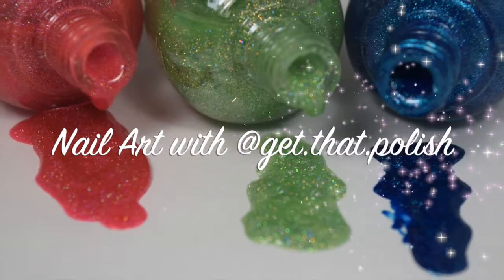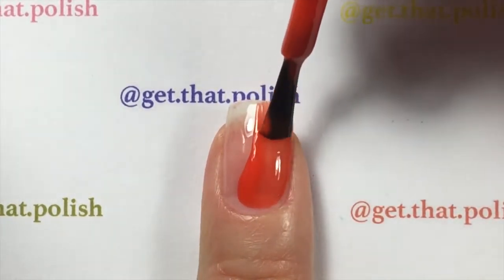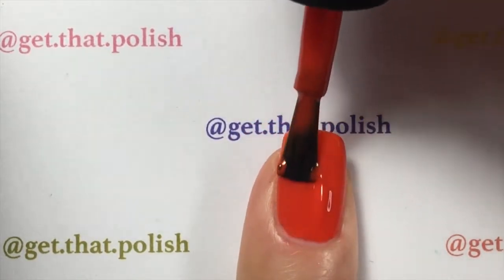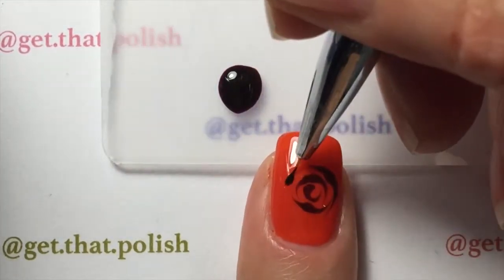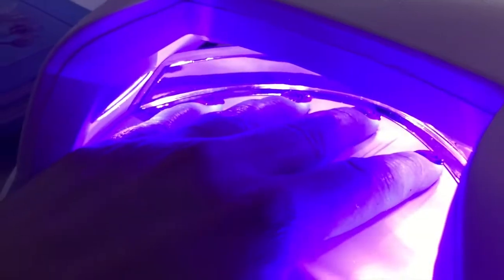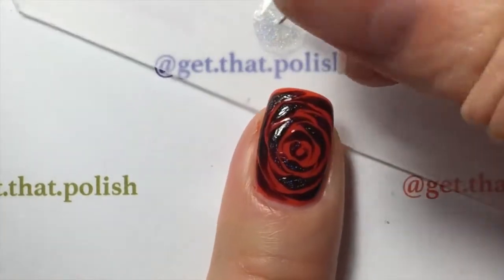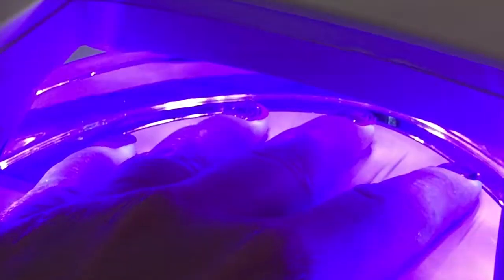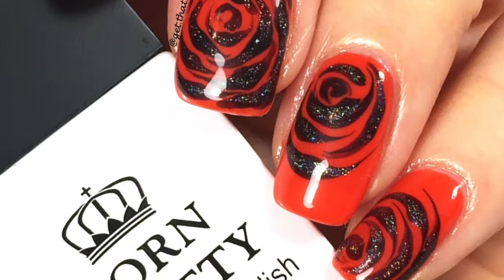NAIL ART TUTORIAL USING GEL - goth flowers for halloween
HELLO GUYS!

here is my tutorial for the Goth Halloween Flowers.

Apply first coat of gel polish, cure.

Apply second coat and using a second color and a thin brush, apply the petals using comma like motions, careful not to overlap the petals. cure under LED lamp.

apply holo topcoat to petals, apply gel top coat and cure it.

Nail art in gel polish
Goth flowers
nailart compilation
Best nails
beautiful nails
shellac
CND
How to paint your nails
Nail art ideas
nail art inspirations
artistic nails